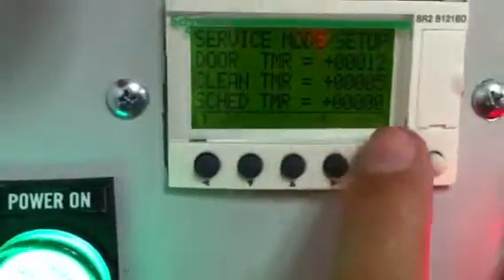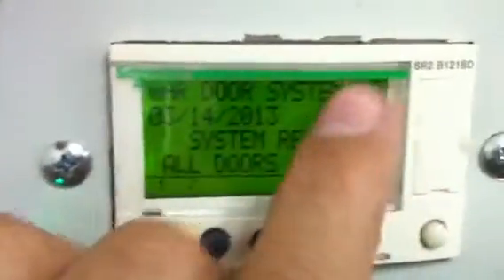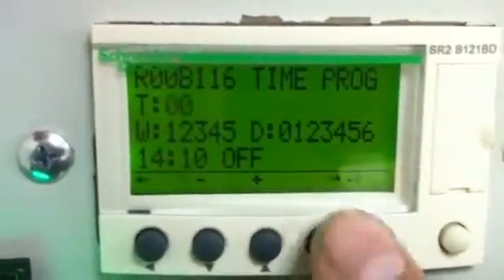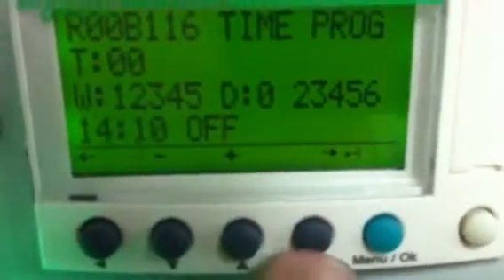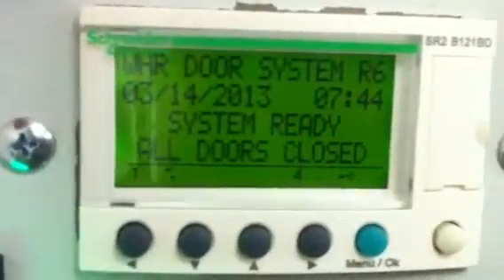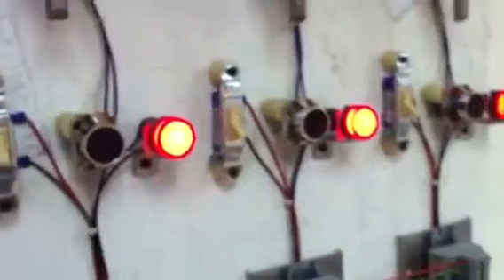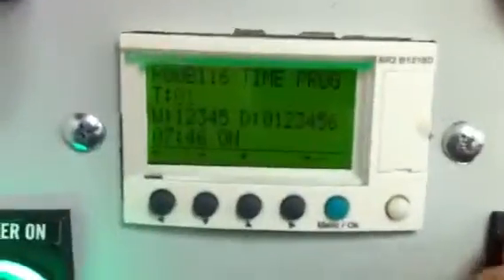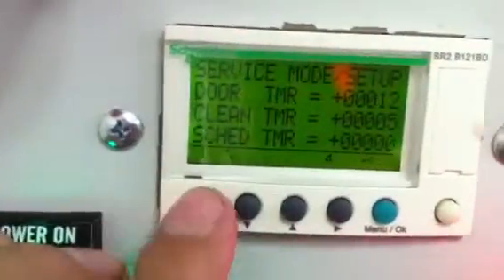NCIDLV Training session 5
Explaining the use of the Schedule Shut Off Time Feature to enable services times.